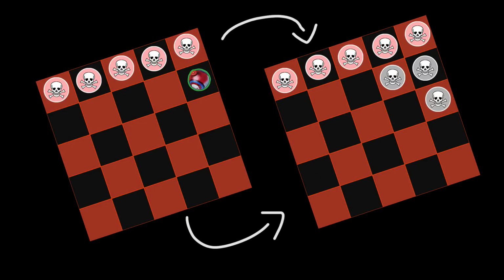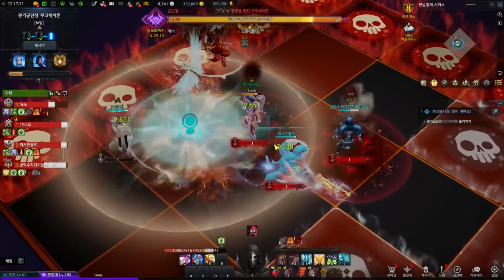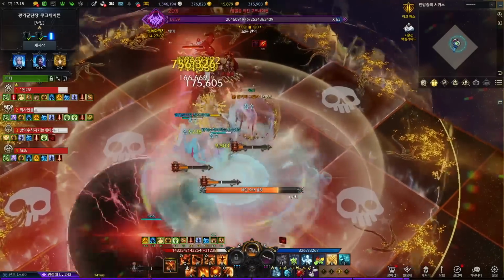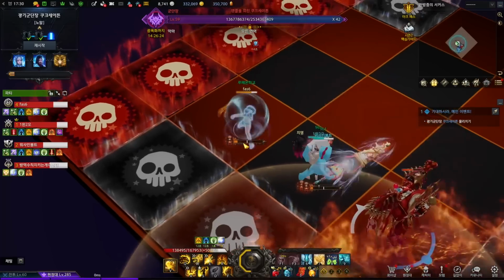Legion Raid GUIDE - KAKUL SAYDON HIDDEN PHASE (BINGO)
00:00 Intro
00:22 About the hidden phase (Bingo phase)
01:13 The 3rd bomb
01:59 Tile Management
02:24 1shot Hammer
02:42 Medusa
03:11 Sidereal
03:36 Basic Tips
05:10 Bingo Playthrough

We have a discord now!